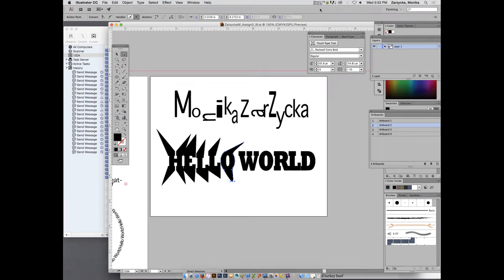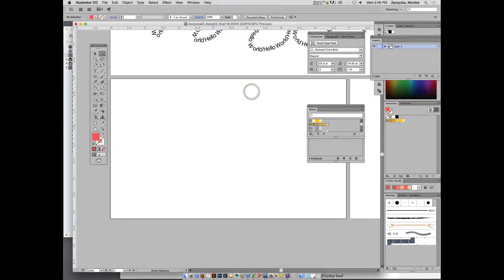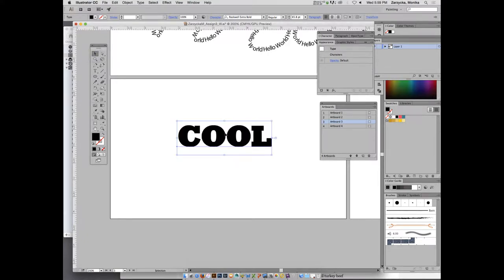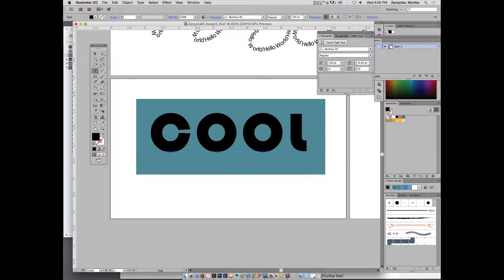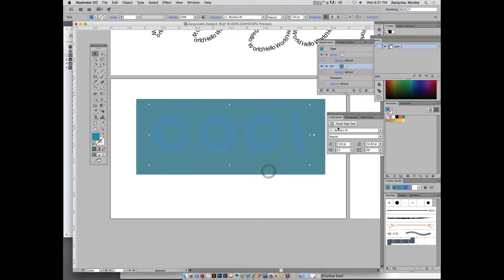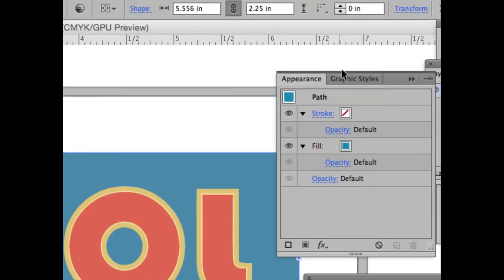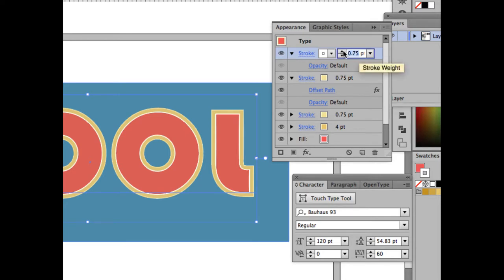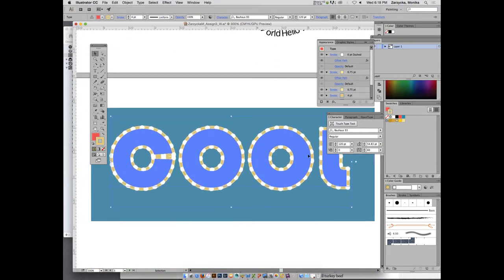Lab Assign 3: Type, Part 2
Instructions for DIGM 2350 Lab Assign 3: Type, Part 1